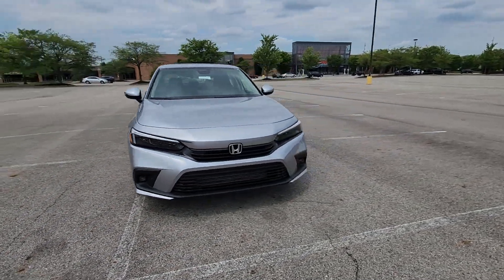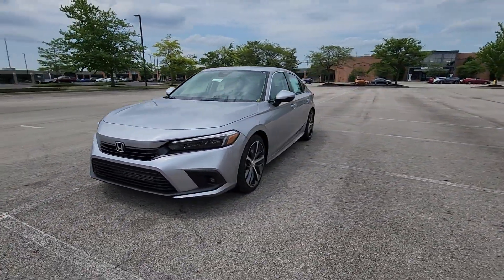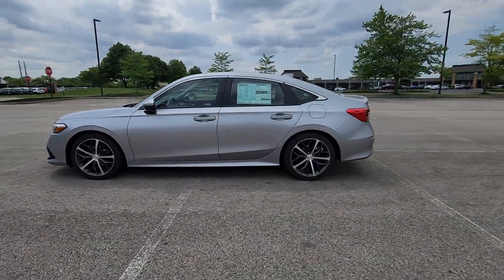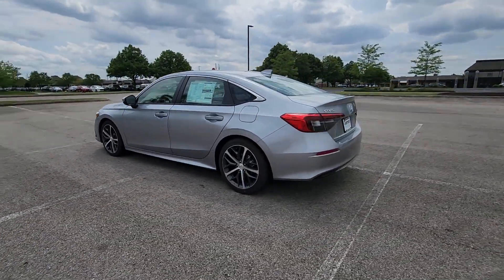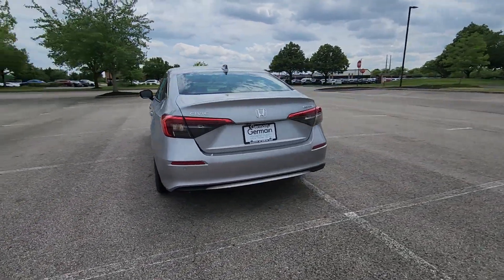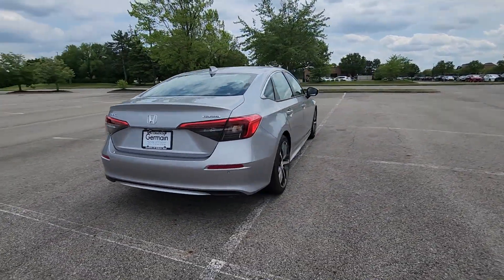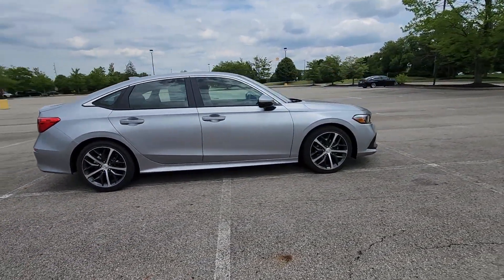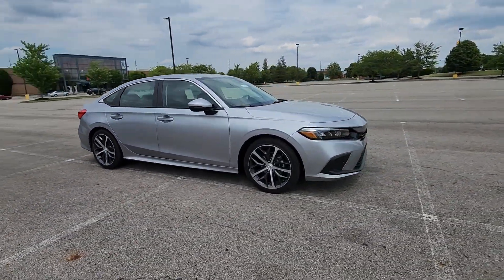2024 Honda Civic Sedan Touring Dublin, Worthington, Amlin, Kileville, Powell 2HGFE1F97RH333720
2024 Honda Civic Sedan Touring 2HGFE1F97RH333720 Video

This 2024 Honda Civic Sedan Touring is full of phenomenal features such as: